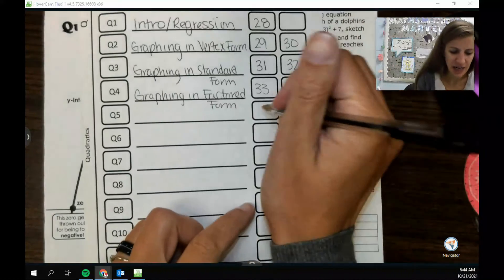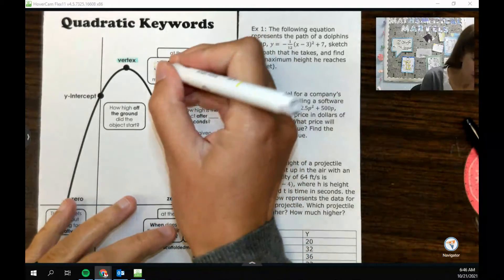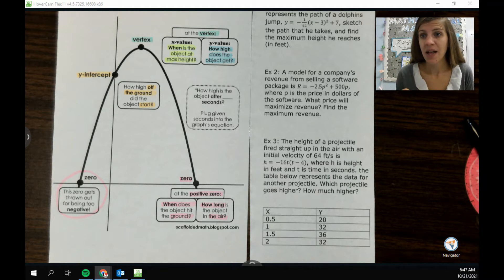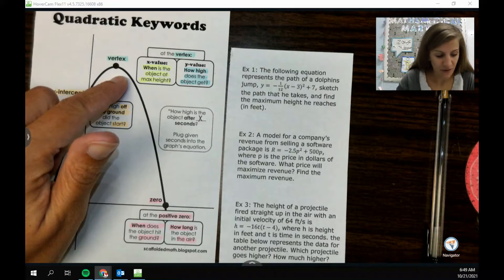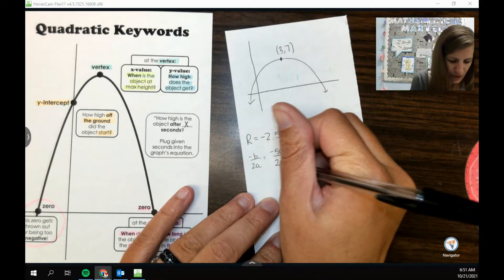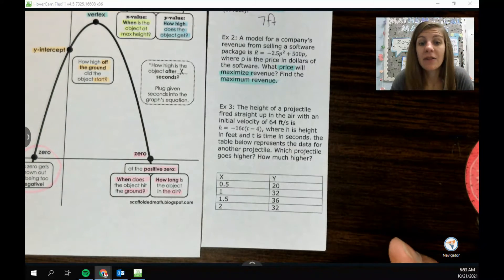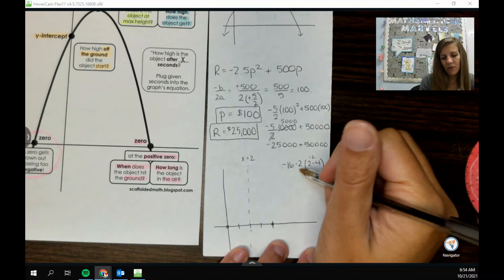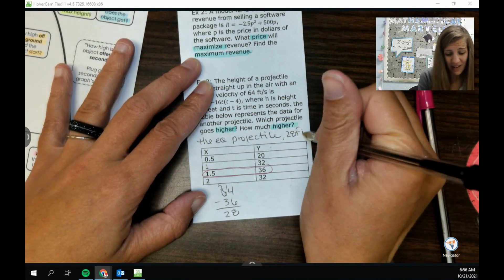Quadratic Story Problems A2